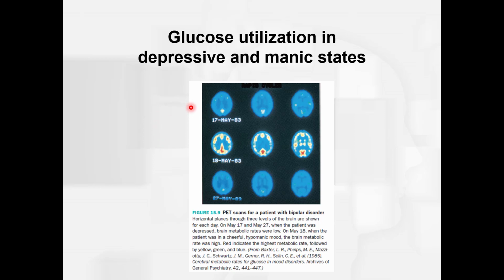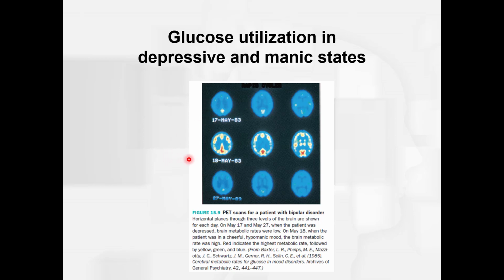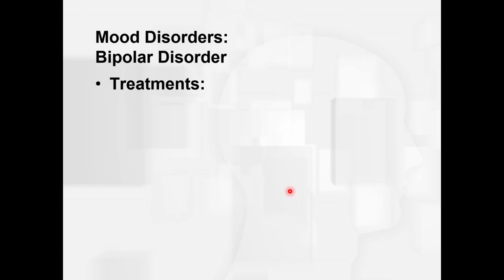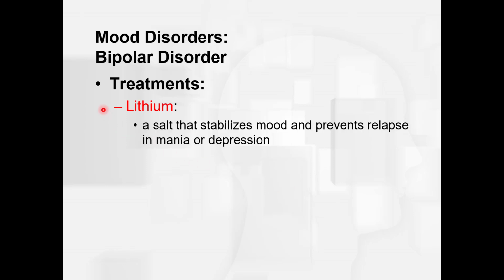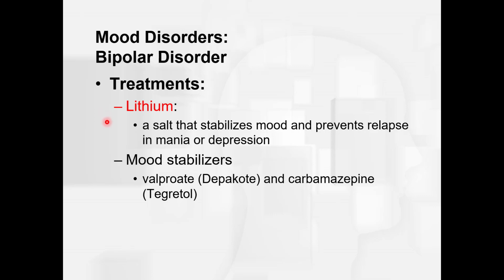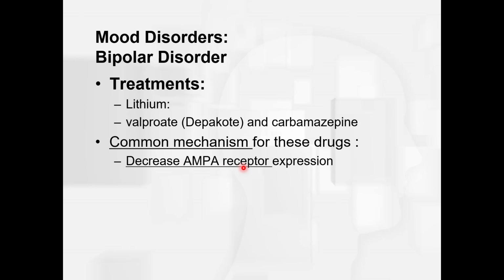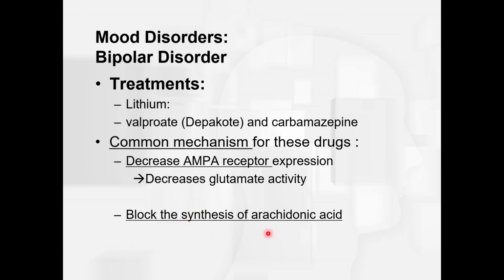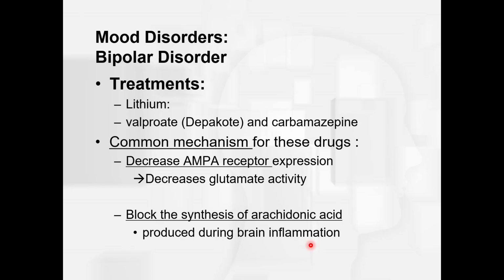Chapter 14 - Mood Disorders - brain activity and treatments for bipolar disorder